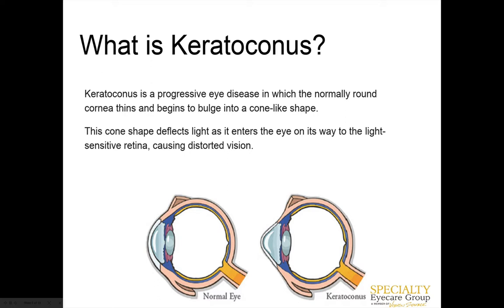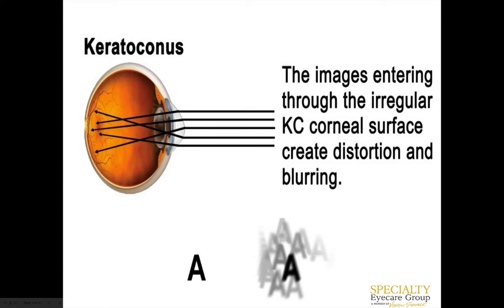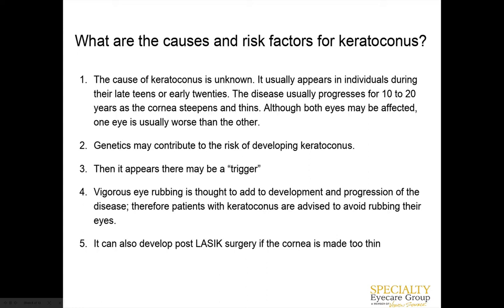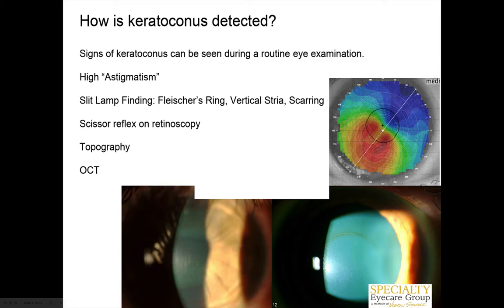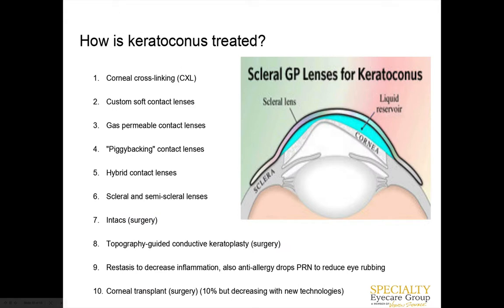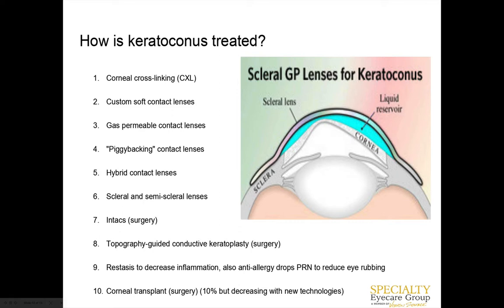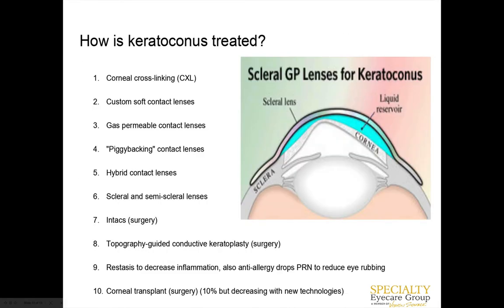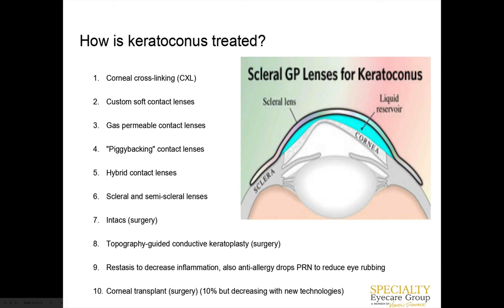SEG FOUNDATIONS KERATOCONUS TRAINING